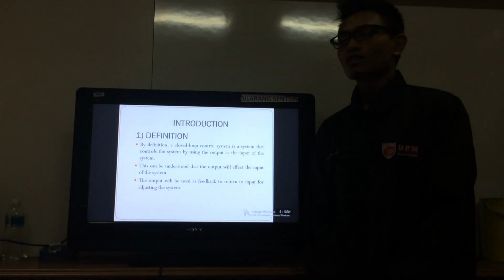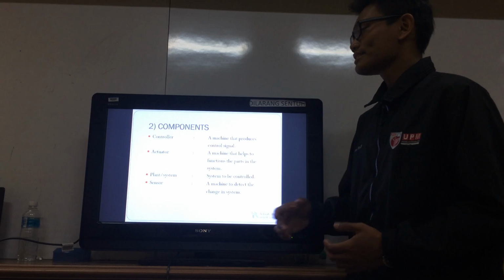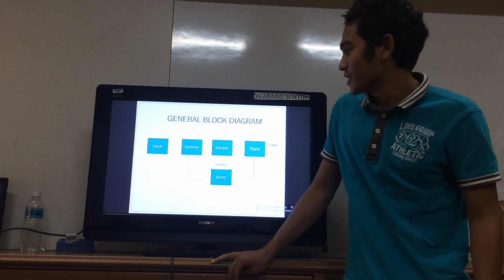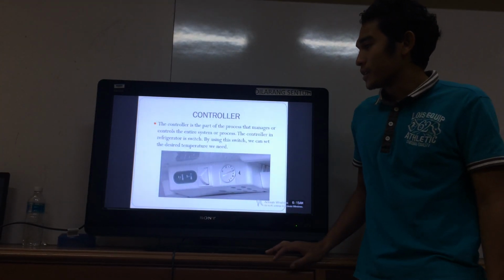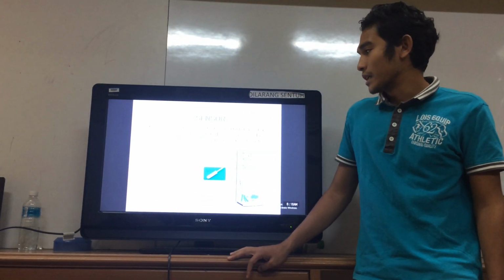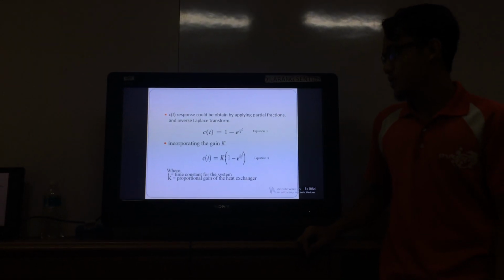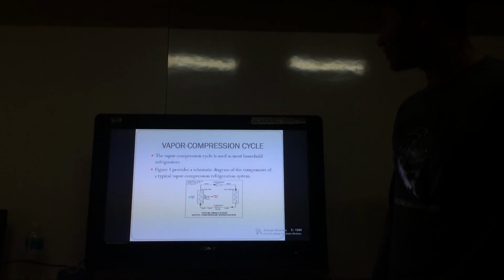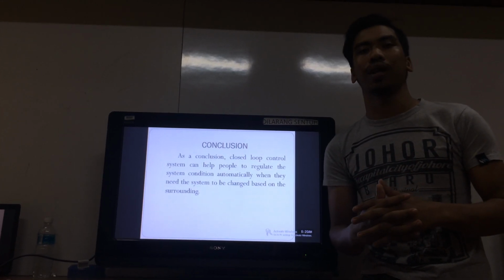EMM3502 presentation - closed loop control system